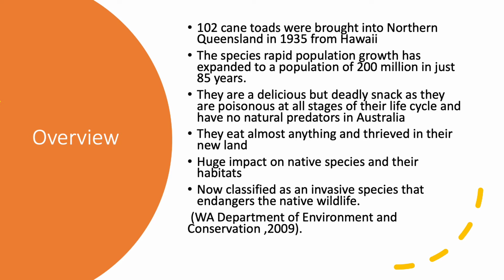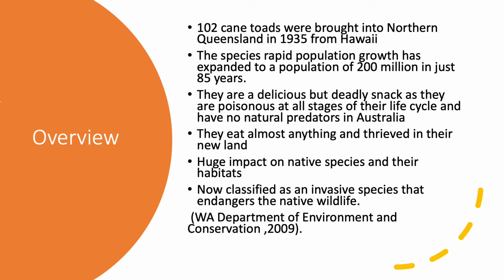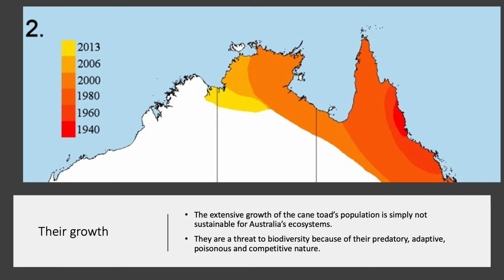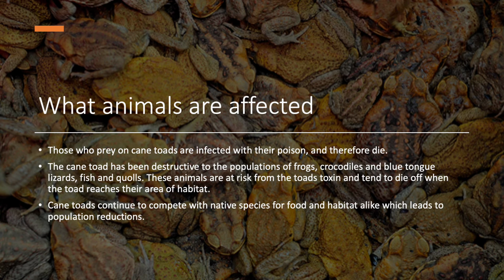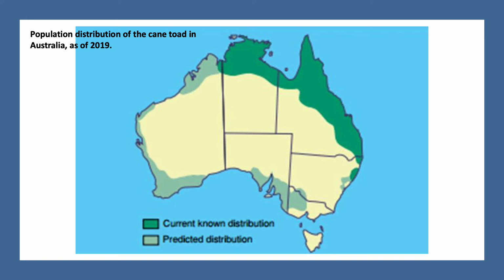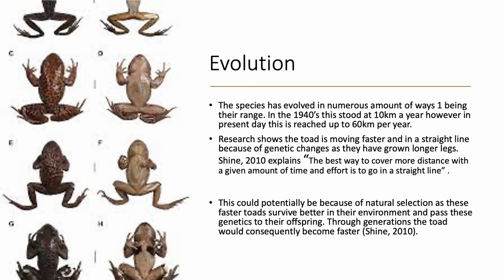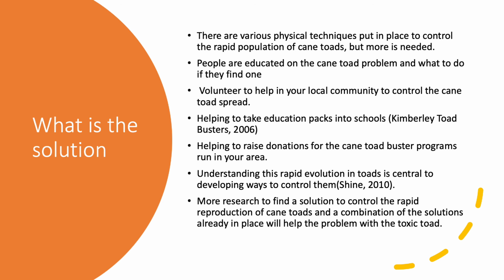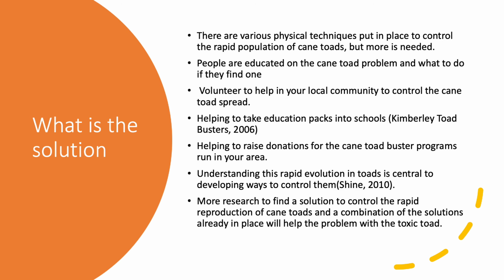Cane toads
The issue with cane toads in Australia.